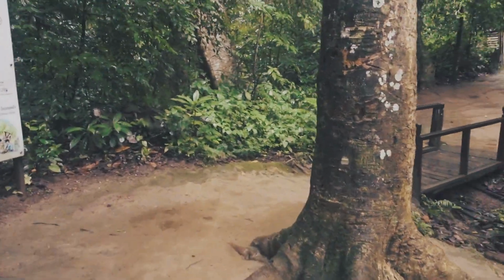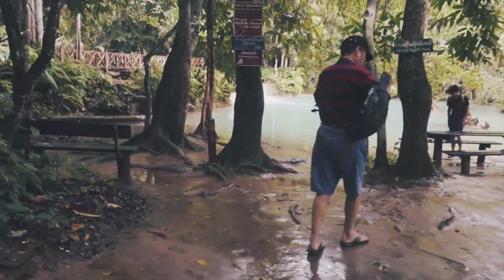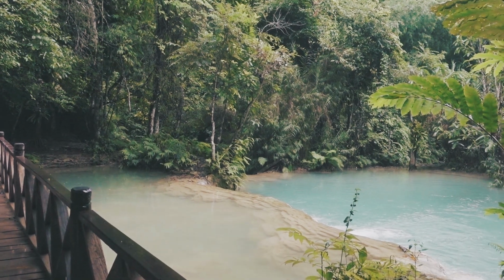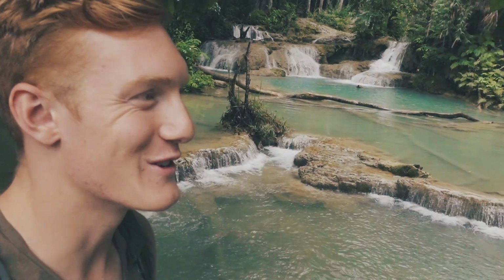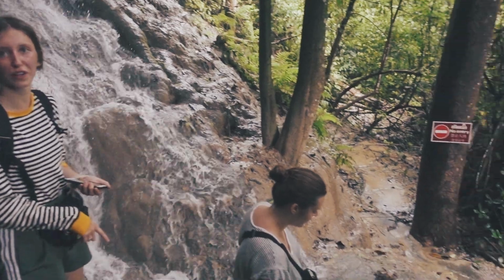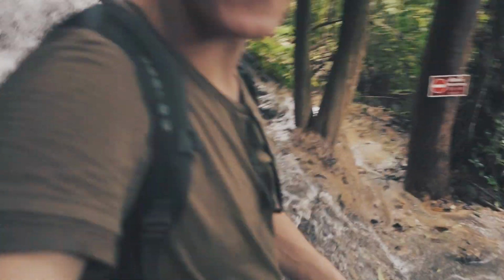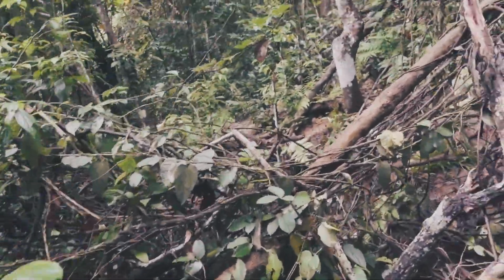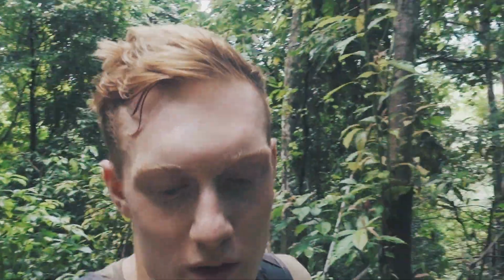WE FOUND THE SECRET WATERFALL - KUANG SI FALLS / LAOS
This daytrip was amazing. I have never ever seen such amazing colours. Swimming right next to the waterfall was very refreshing and the trespassing was definatly worth it!